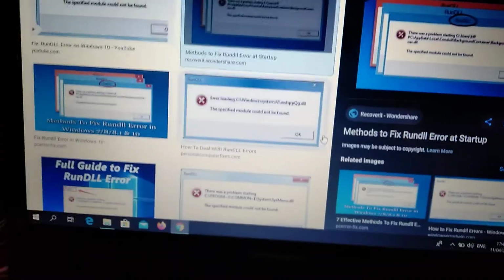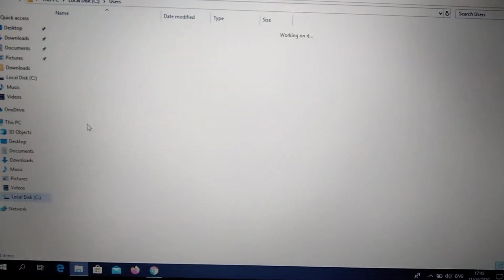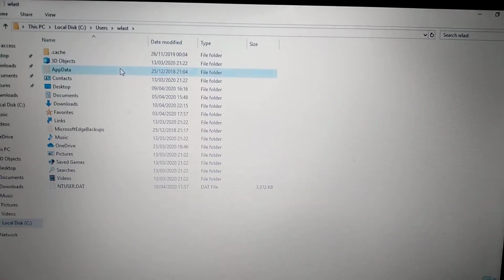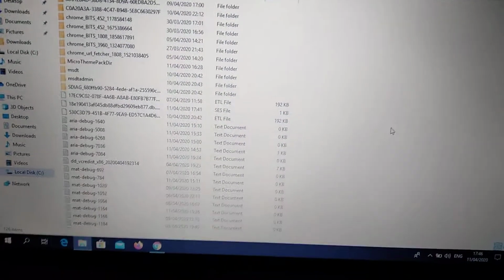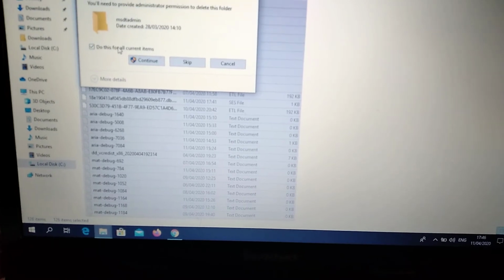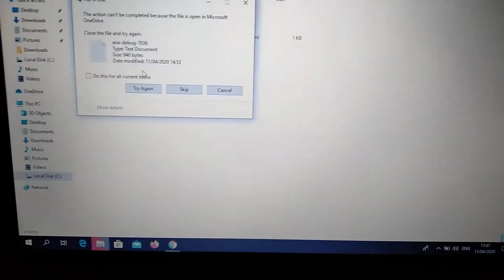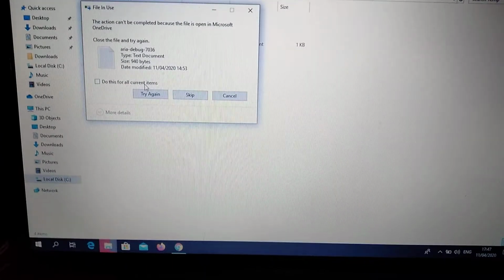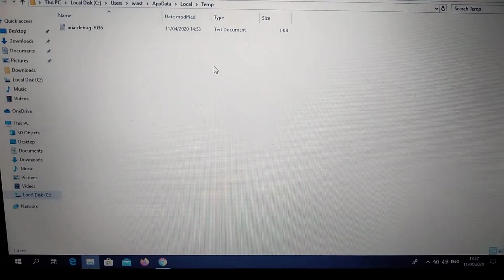How To Fix RUN.DLL Error In Windows 10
If you don't know How To Fix Run.dll Error In Windows 10, this video is for you.